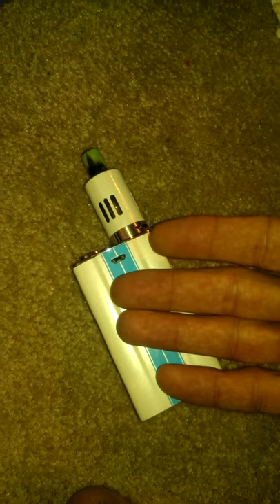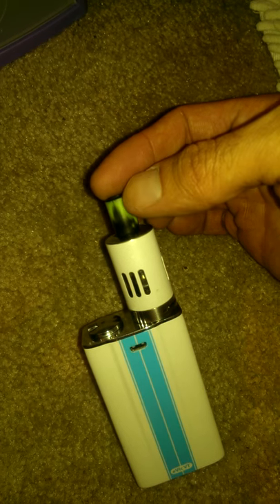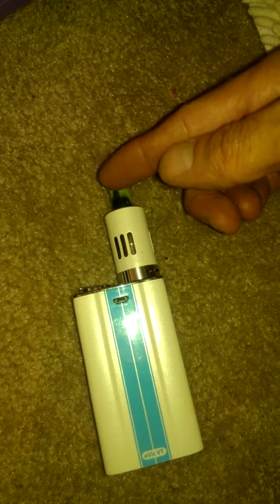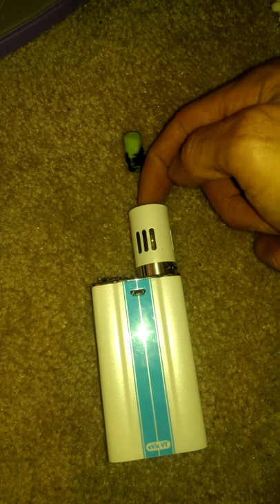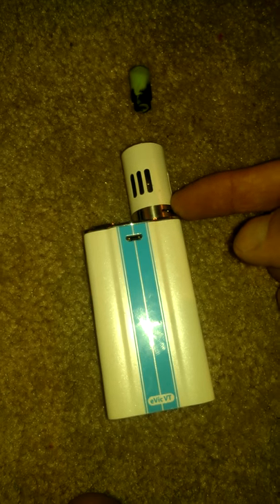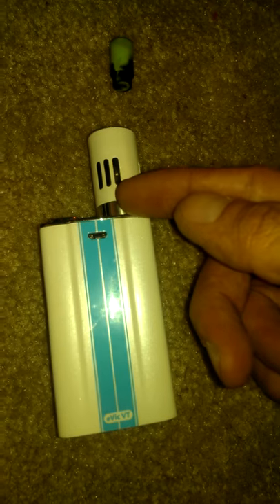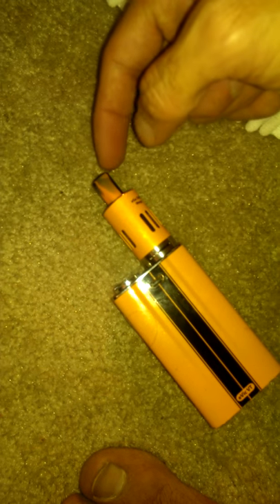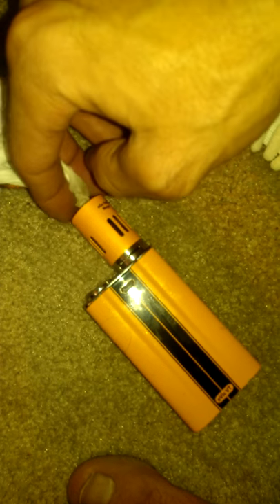How to make vapor atomizer last longer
Vaporizing, how to get more flavor, how to make atomizer last longer, how to prevent flooding, about dry vaping, evic vt, vapor taste burnt, fix burnt vapor